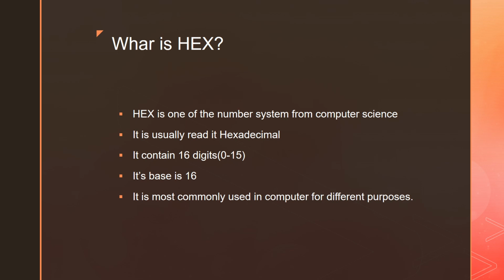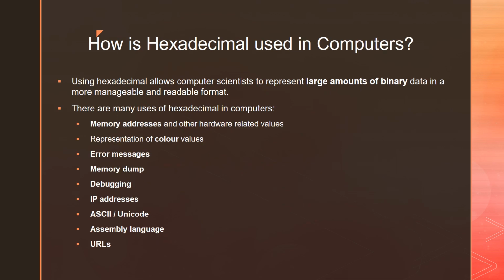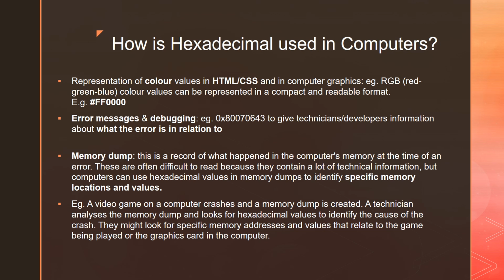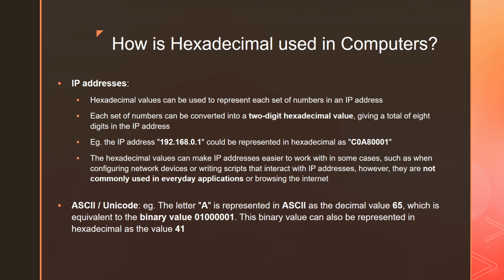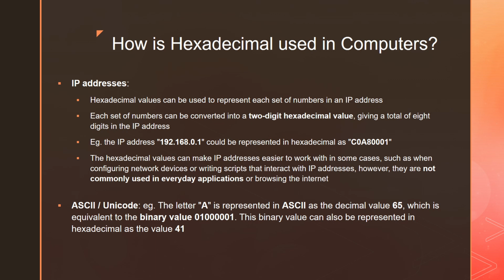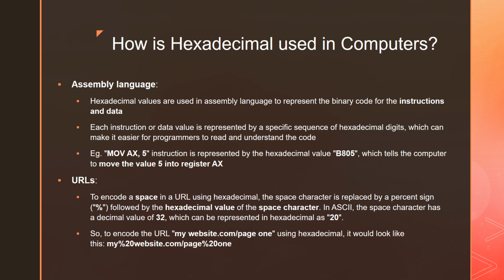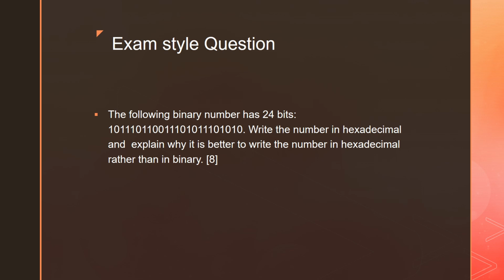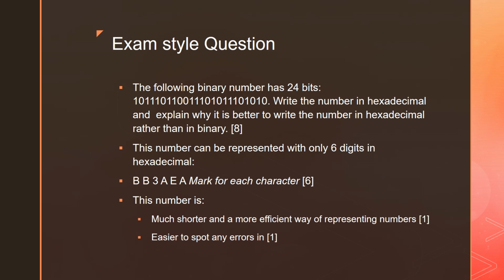How is Hexadecimal used in Computers? | O level Computer Science notes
There are many uses of hexadecimal in computers:
Memory addresses and other hardware related values
Representation of colour values
Error messages
Memory dump
Debugging
IP addresses
ASCII / Unicode
Assembly language
URLs